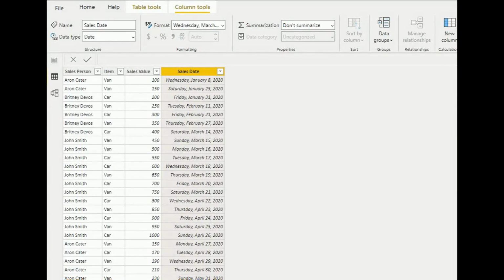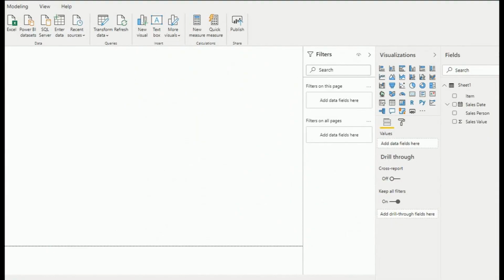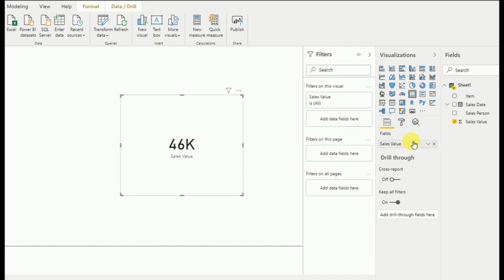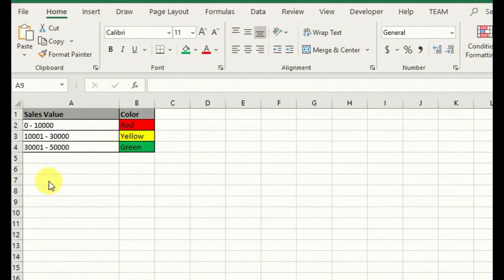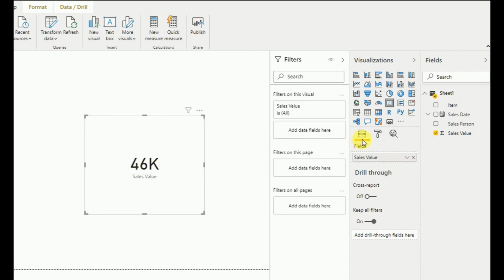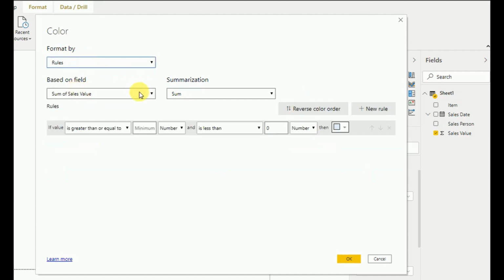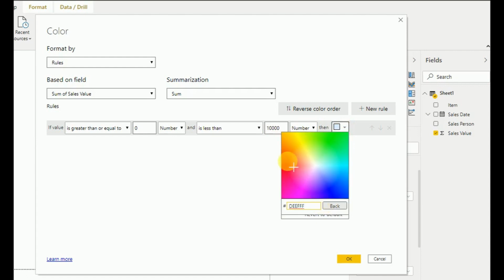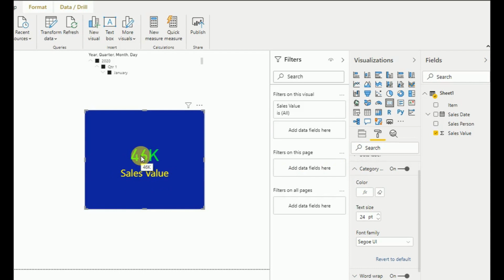Traffic Light Indicator in Card Visual for KPI Display in Power BI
- Conditional Formating in Card Visual in Power BI